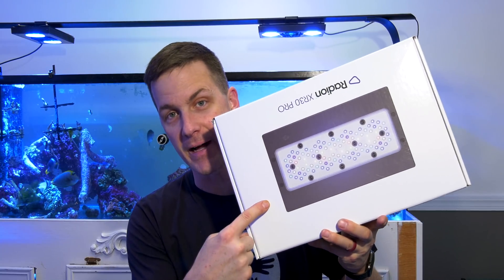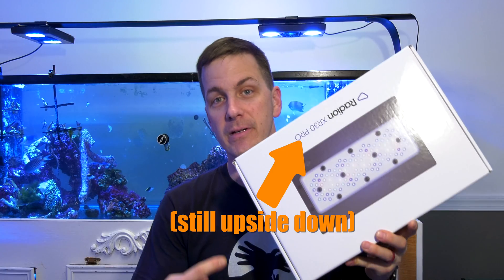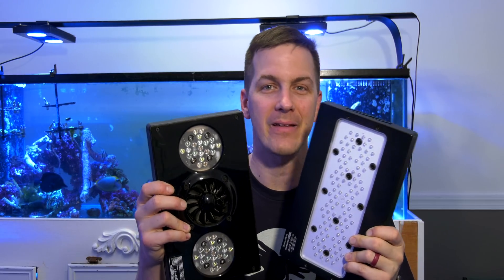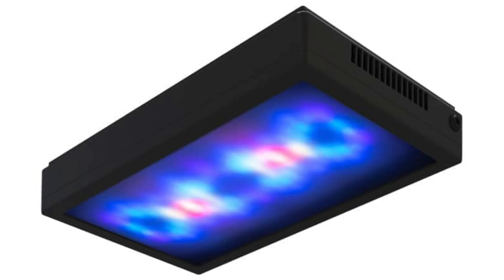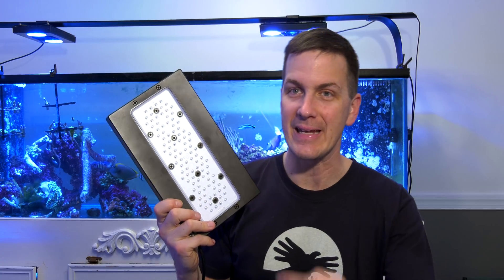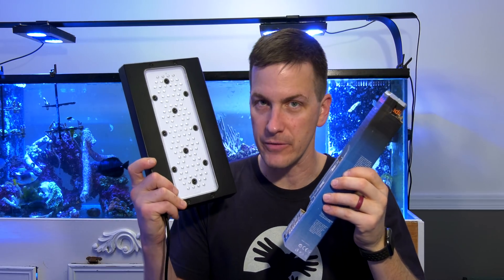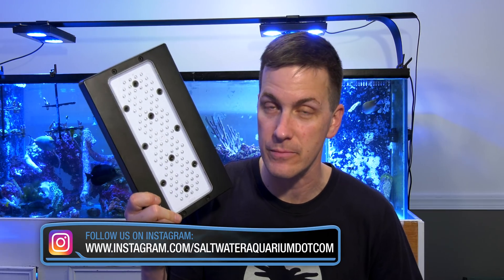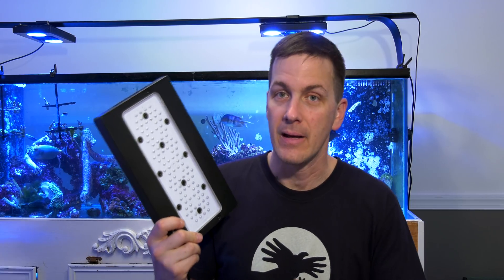Ecotech Radion Gen 5 New LED - G5 XR15 XR30 PRO BLUE - Mr. SWT Reacts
Mr Saltwater Reacts to the Release of Ecotech Marine's Newest Generation of LED Lighting, the G5.  The G5 comes in two light spectrum variations and two sizes.  The XR30PRO, XR30BLUE, XR15PRO and XR15BLUE.  In this video we discuss what the newest generation of lights looks like, how it works, how you control it and Mark's thoughts on the Upgrade.